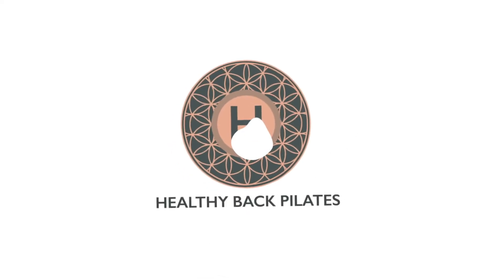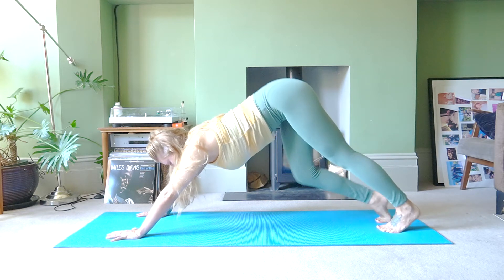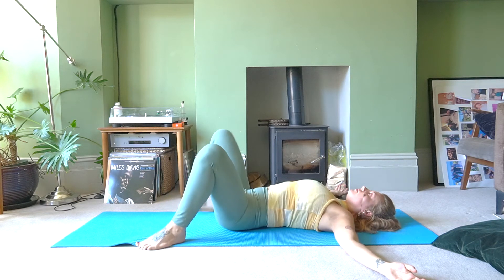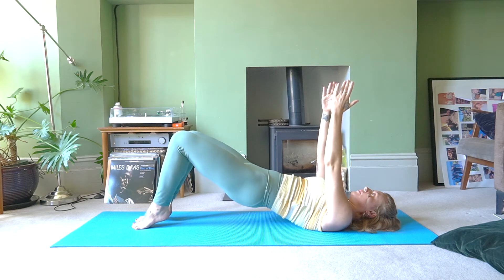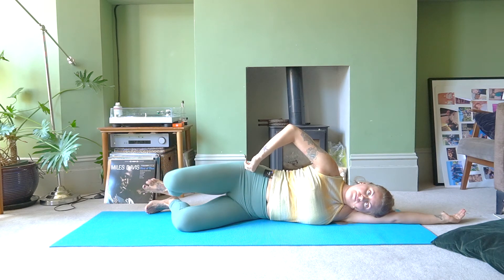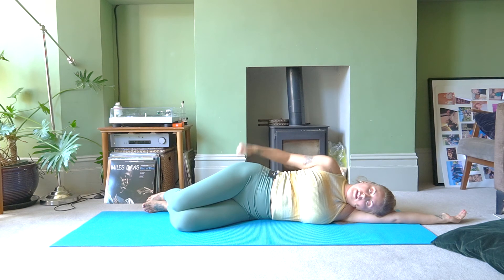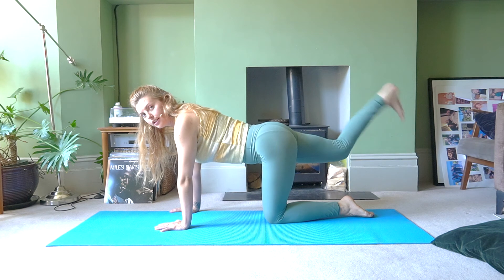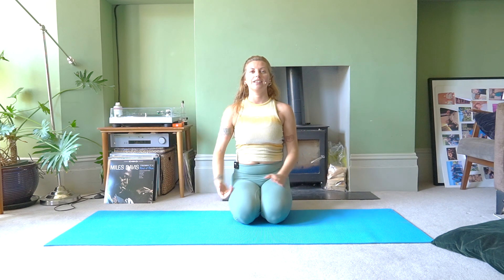30 Min Pilates Routine for Healthy Hips | Strengthen Your Hips and Decrease Lower Back Pain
This is a 30 Minute Pilates routine that focuses on improving hip mobility and strengthening your glutes.  Strong and mobile hips mean healthy and happy lower back! I hope you'll enjoy this class.

Movement is medicine!

Ivona ❣

☯ EQUIPMENT
pillow (head cushion) if needed

☯ GET MY FREE BACK PAIN GUIDE STRAIGHT INTO YOUR INBOX:
(tips on diet, supplements, alternative therapies, mindset, and more!)

❣ PRIVATE COACHING:
info@healthybackpilates